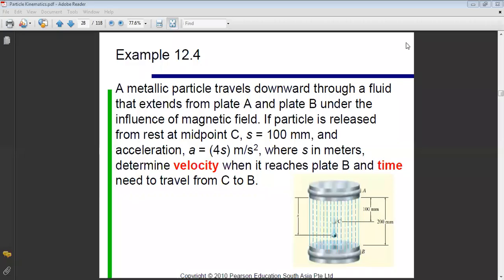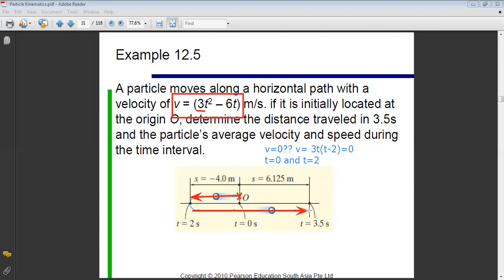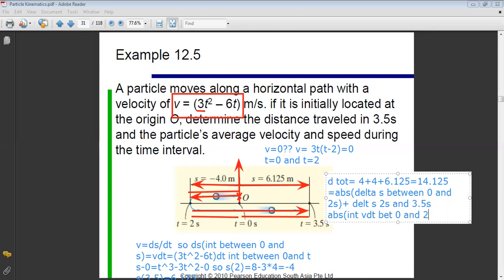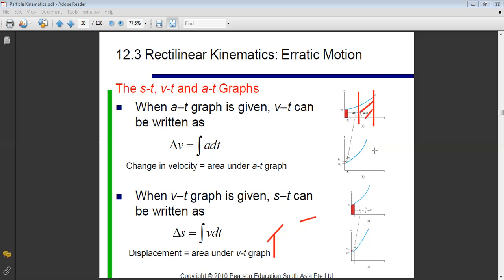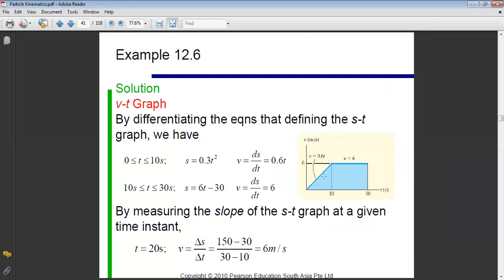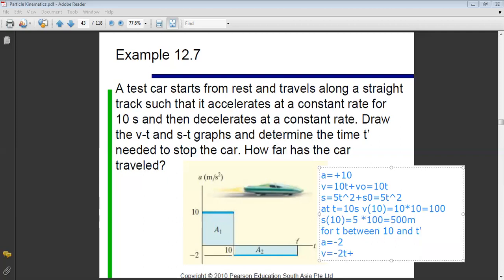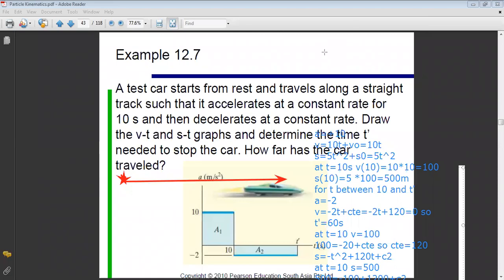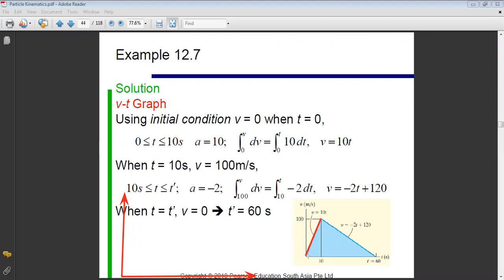Chapter 12 - Part 4